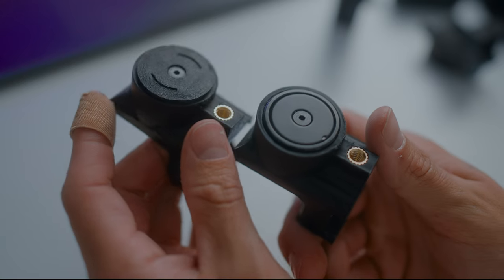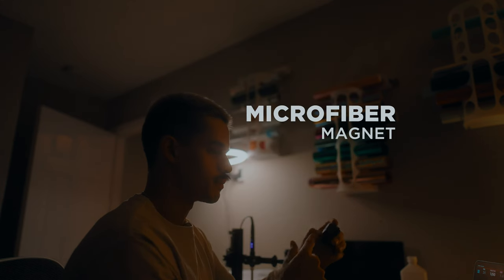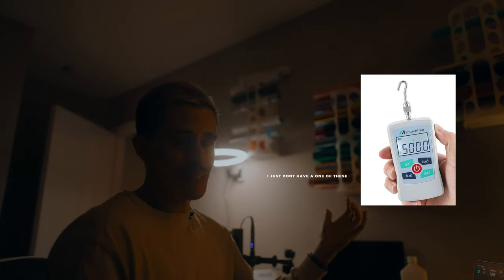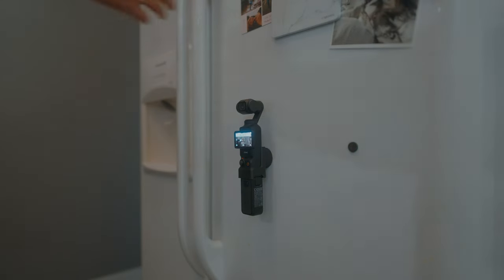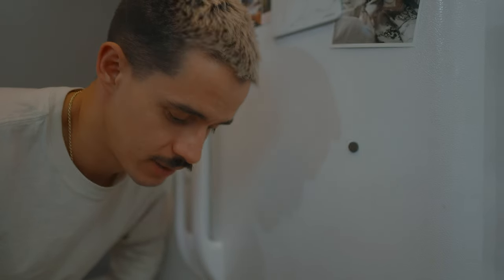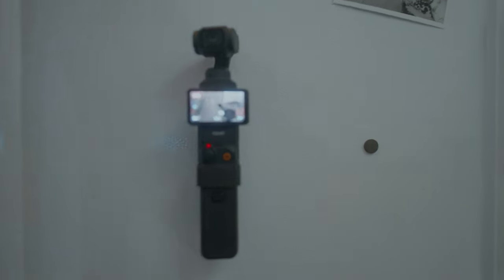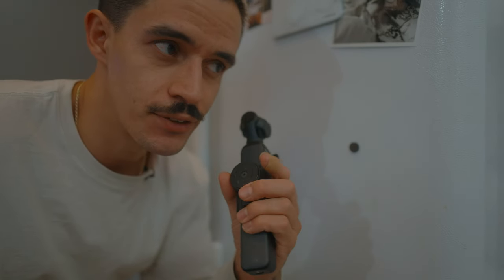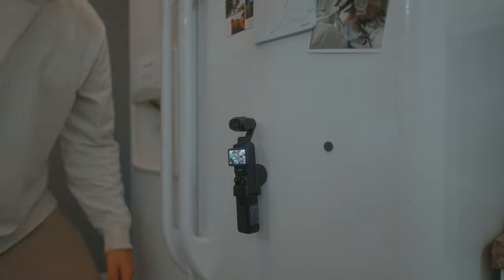Essential Accessory Just Leveled Up for your DJI OSMO Pocket 3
One small change. That's all that was needed to make the DJI OSMO Pocket 3 must-have accessory stronger, upgradeable, and more customizable! PLUS The new magnet design is now mechanically mounted in the DJI OSMO Pocket 3 Magnetic Mount for BOTH versions on Etsy. All orders going forward will have this design. Join me as we walkthrough all the changes, do a strength and sound test, and chat about the future vision for this product.

DJI Osmo Pocket 3 - BTS
If out of stock, you can usually find at best buy
3M Metal Plates

Touring Gear
Sony a7sIII - Video
Sony A1 - Photos/Video
Contax T2 - 35mm Film
Sony 70-200mm 2.8
Sony 16-35mm 2.8
Sony 24-70mm 2.8 II
Sigma 15mm Fisheye 2.8
SIRUI 50mm T2.9 Anamorphic
DJI Ronin RS3 Pro
DJI Mavic3
GEPRC Cinebot30
Senheisser MKE400
Rode VideoMicPro
Godox Tiny Flash

Sync ID: MB01TMFED8RJTBW

00:00 Cinematic Intro
00:30 New Magnet Design
01:04 Magnet Ecosystem
01:34 DJI OSMO Pocket Mini
01:42 Preview: Strength & Sound Test
02:28 Strength & Sound Test
06:08 Be the first to join my Pateron